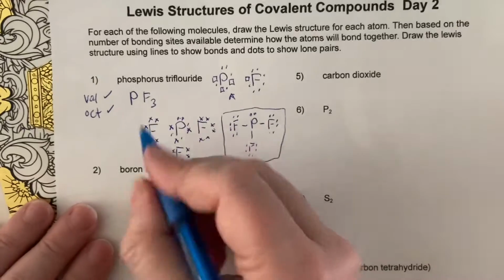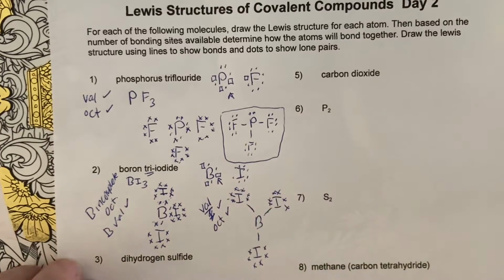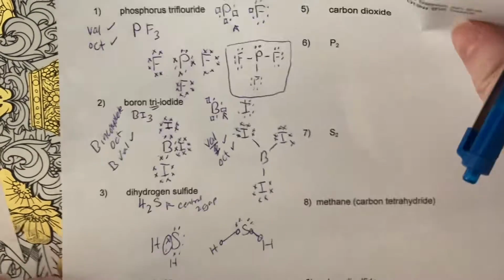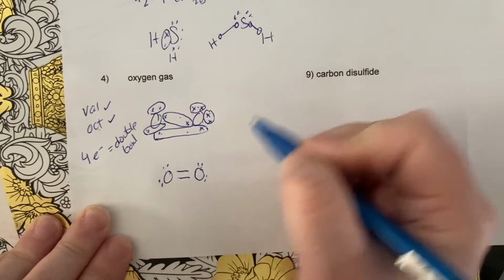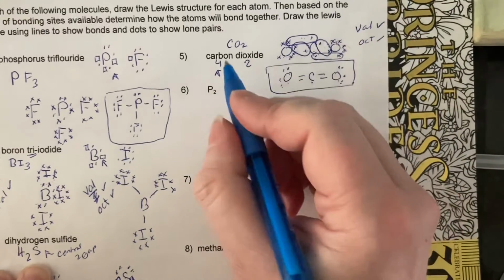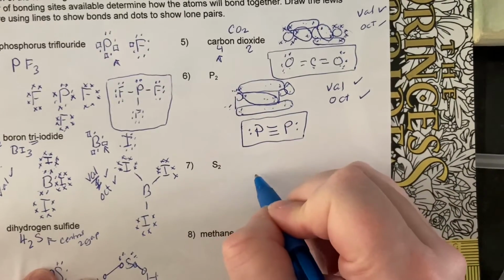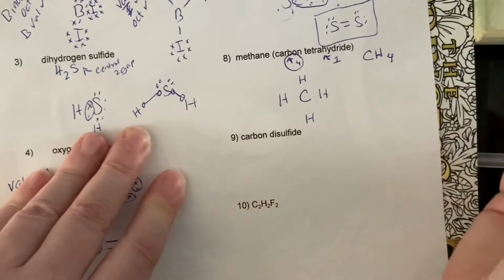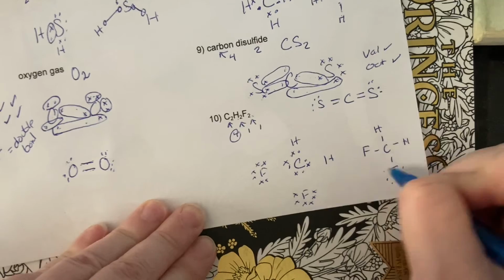Covalent LDS different bond orders